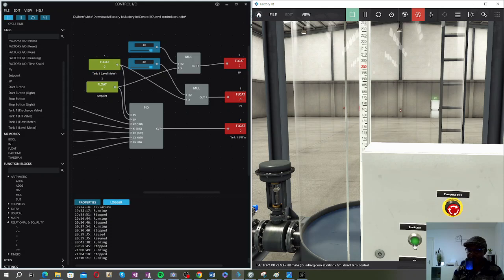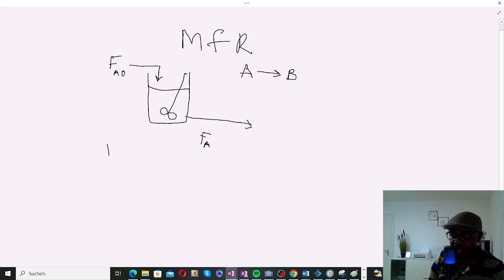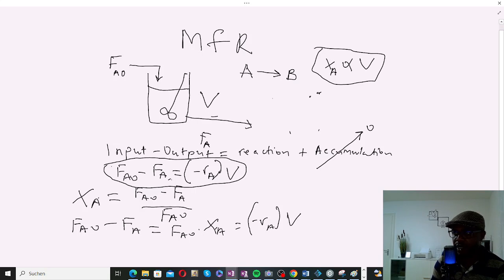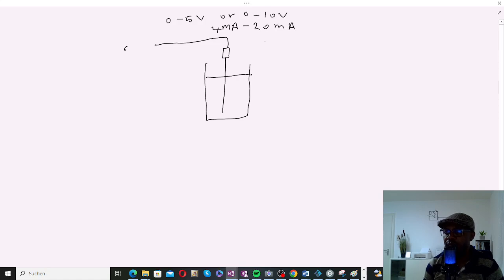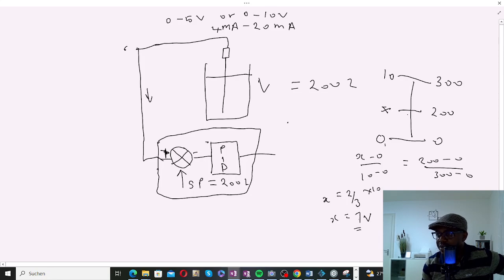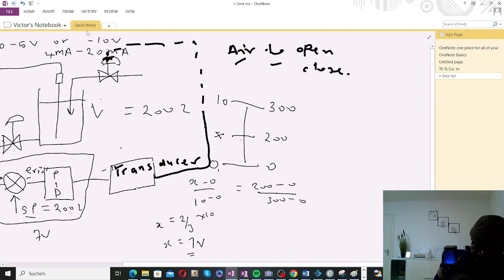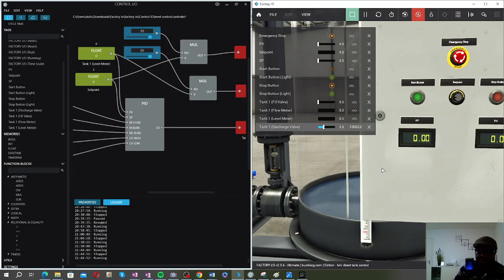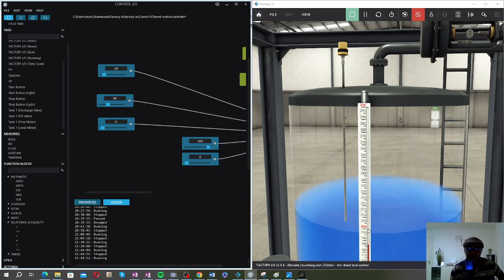Practical introduction to industrial process control using Factory IO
In this video, you will learn the basics of industrial process control.
1. How a feedback control system works
2. How the level of a liquid in a tank can be controlled using a PID controller.
3. Practical demonstration using factory IO.